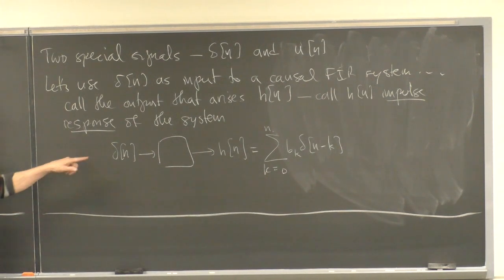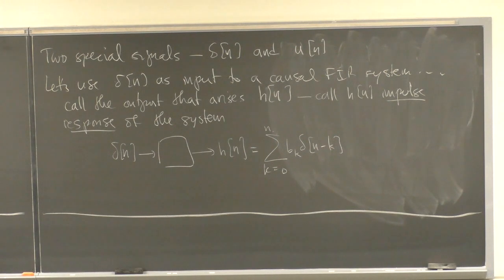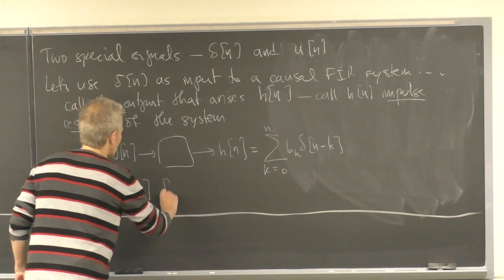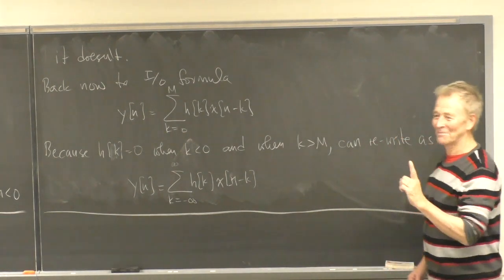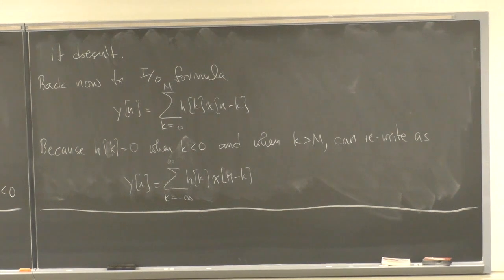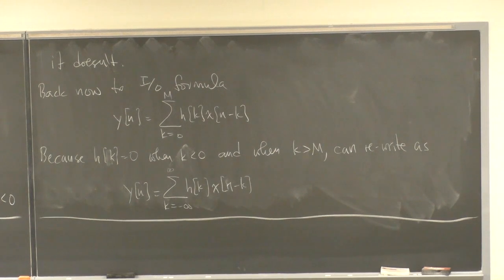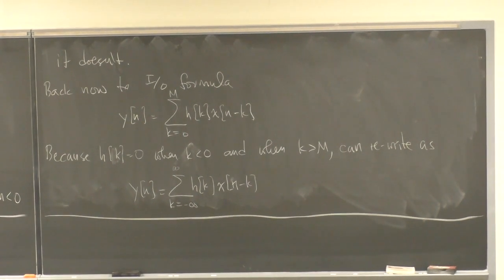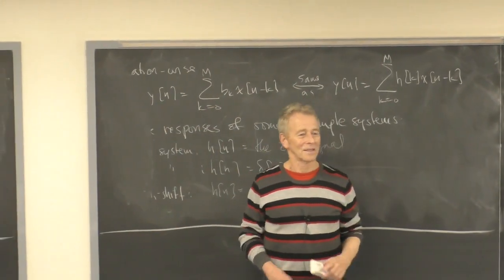L13 ECE 2200 Spring 2020